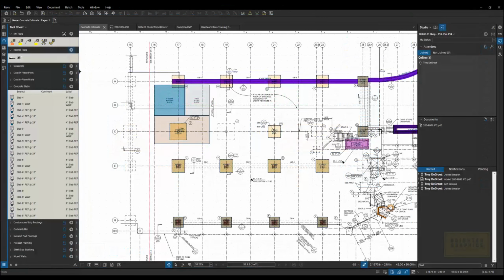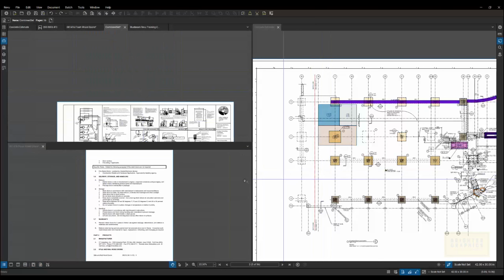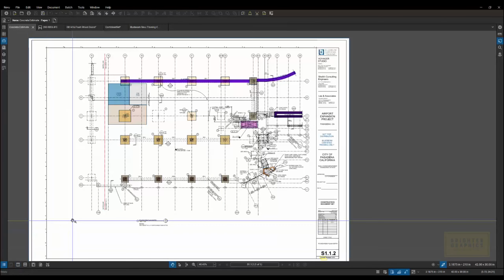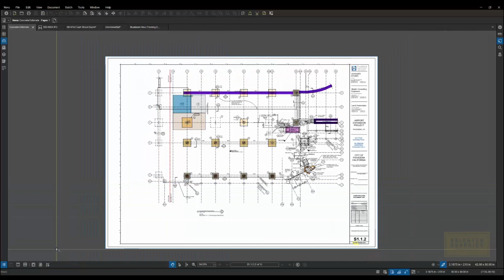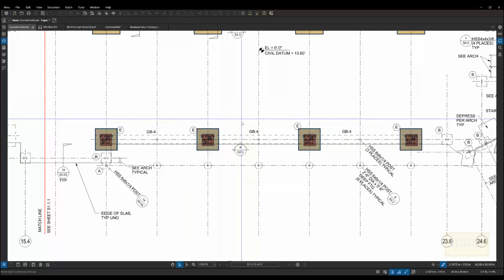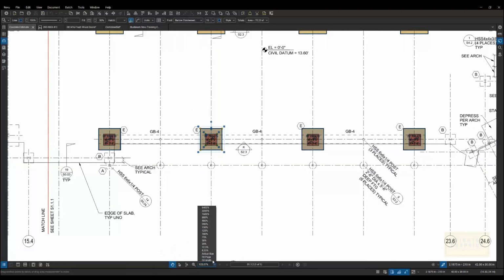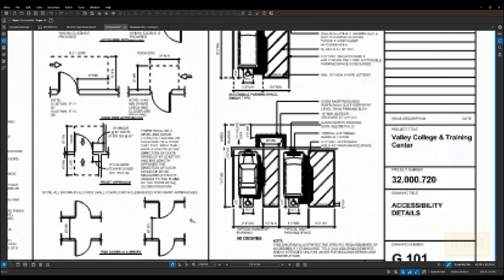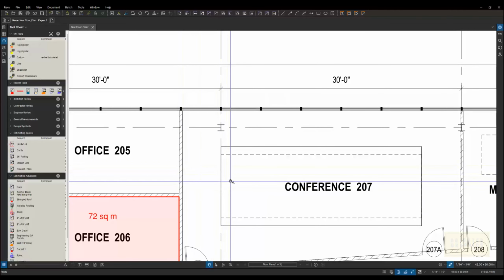Navigation Bar: Everything you need to know - Brighter Graphics' Revu Video Tutorials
The Navigation bar is located between Revu's main workspace and the bottom panel. The navigation bar enables efficient movement between pages and views in the main workspace. The navigation bar is separated into a left, center and right section.